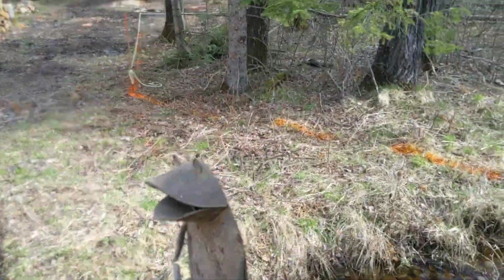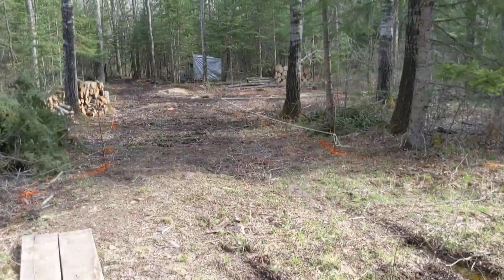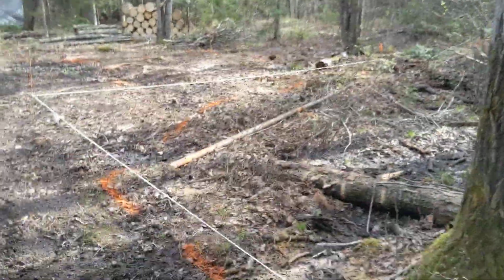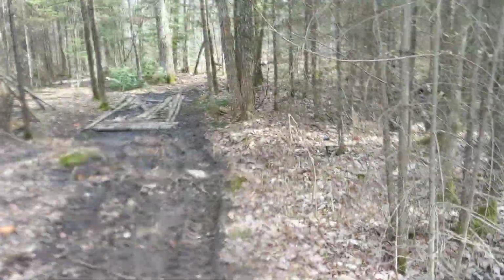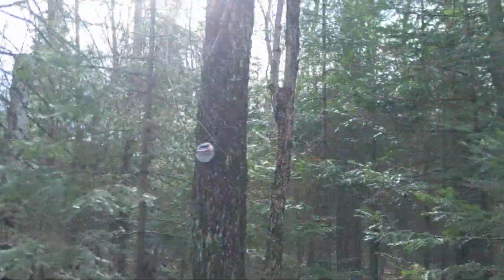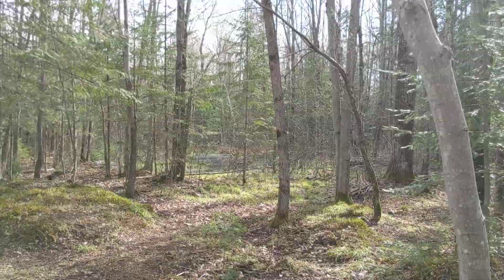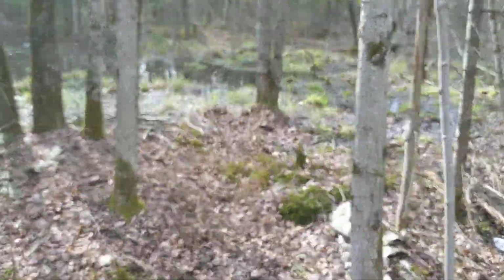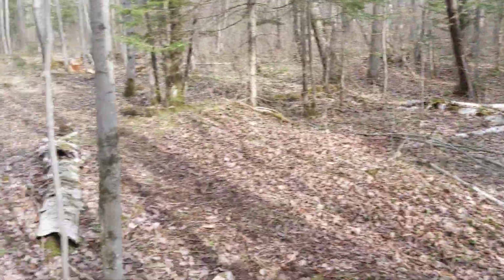dover rd may 2